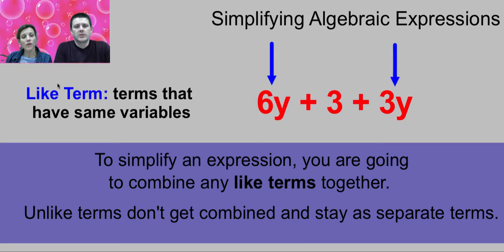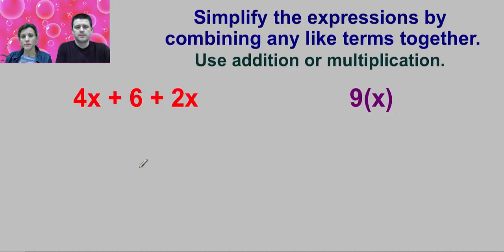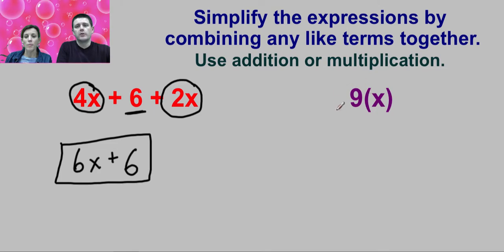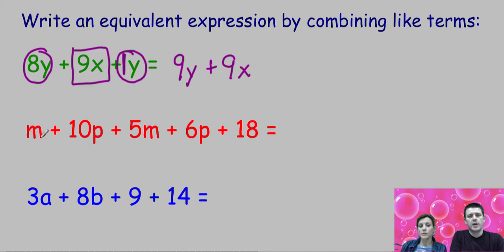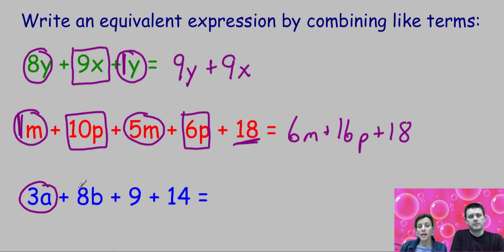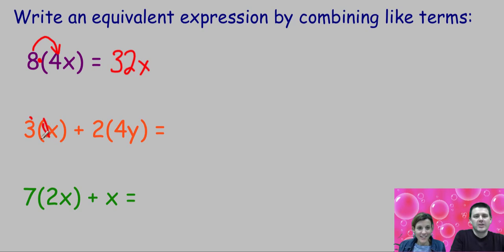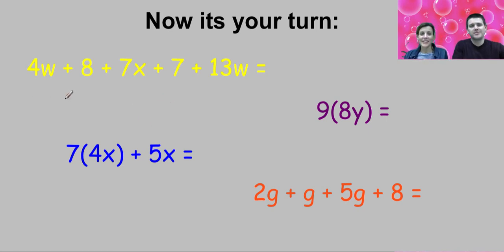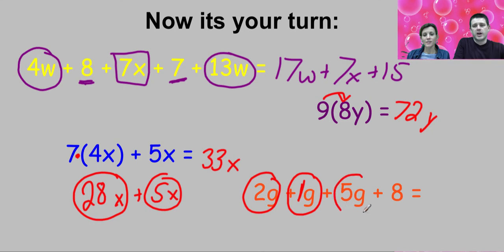Simplifying Expressions Lesson video